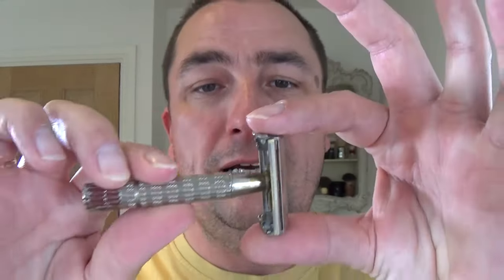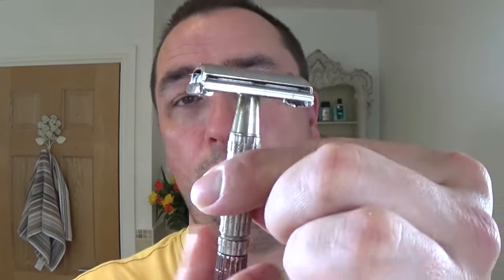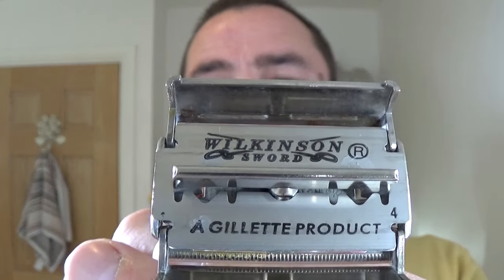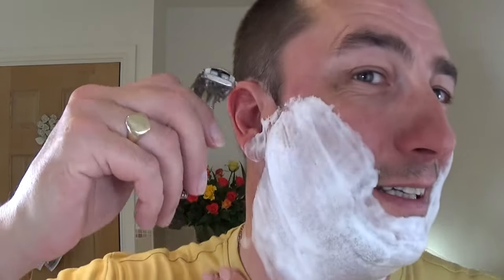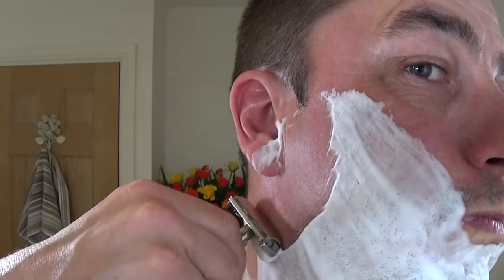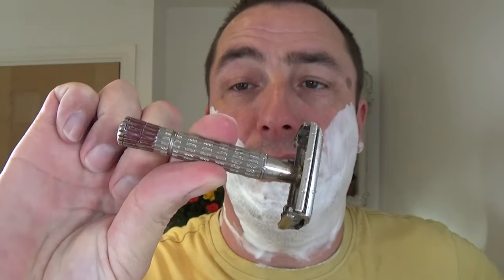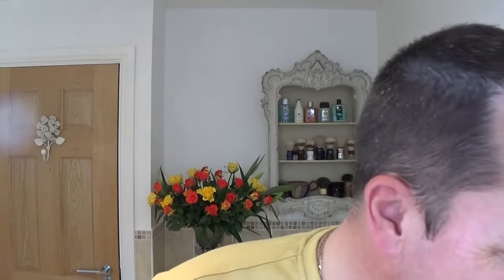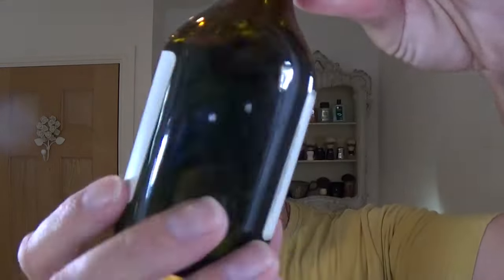Gillette Heavy Superspeed - Red-Tip - 1956 (USA Made)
Not a full shave. but very enjoyable.

Wet Shaving Meet-Up:

The Traditional Shaving Company
20 Merrion St
Grande Arcade
LEEDS
LS1 6PG

Saturday 29th April 2017 at 4pm.

Thank you for all your support. Paul.